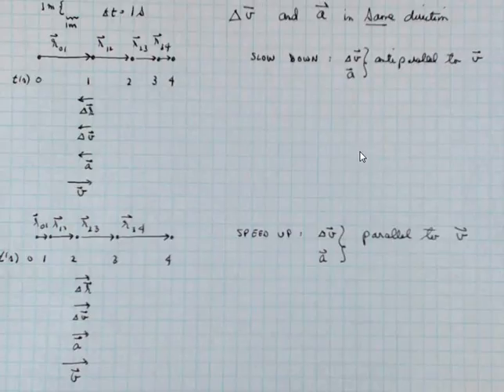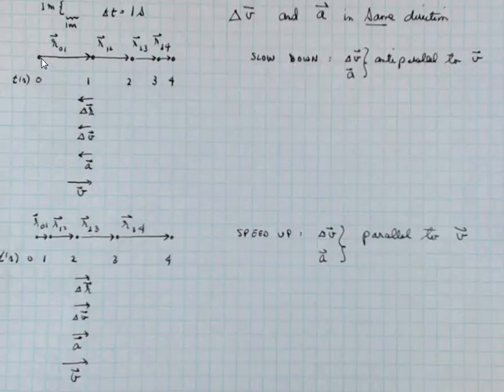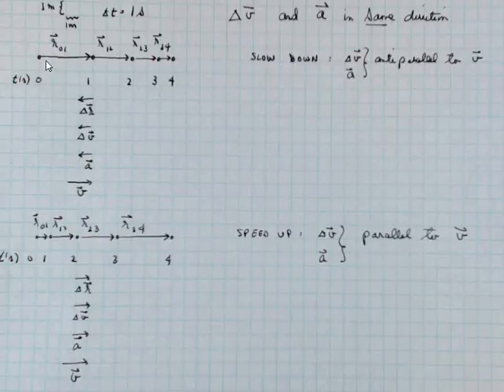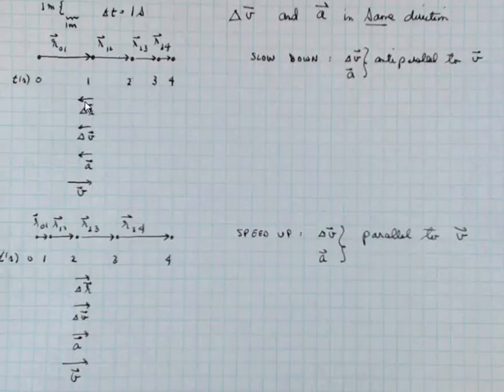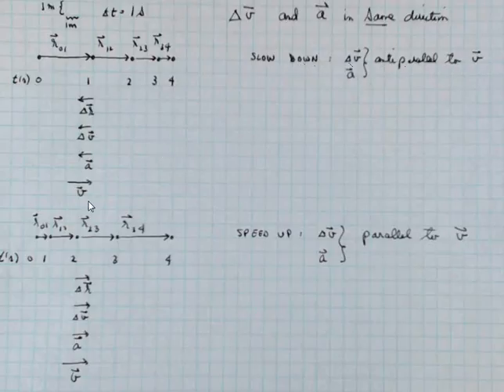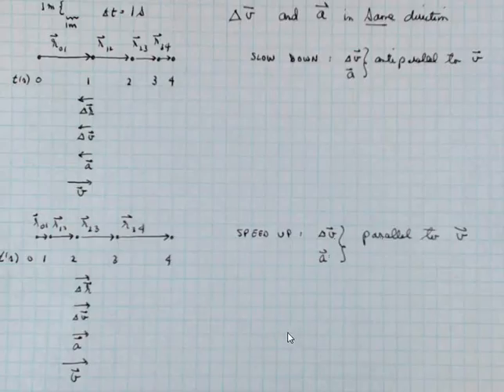delta v and a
change in velocity is parallel to acceleration